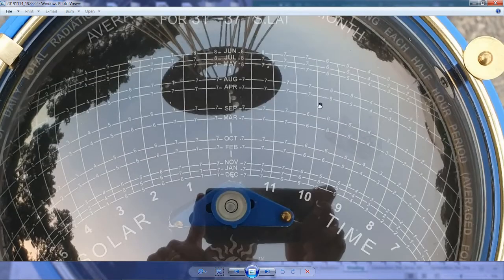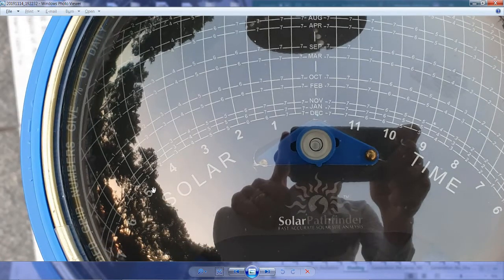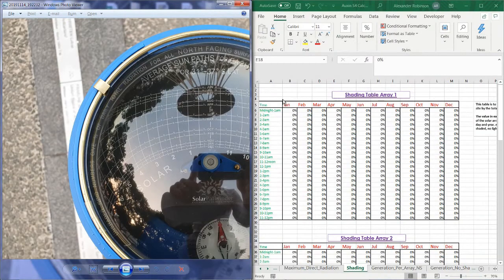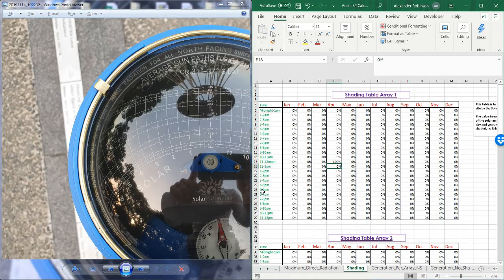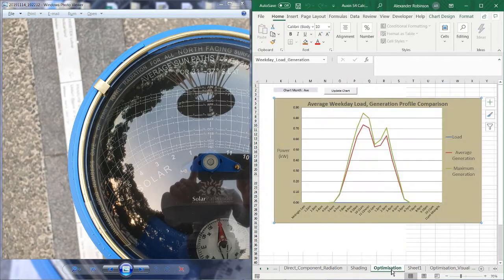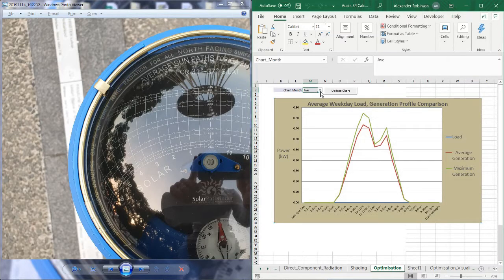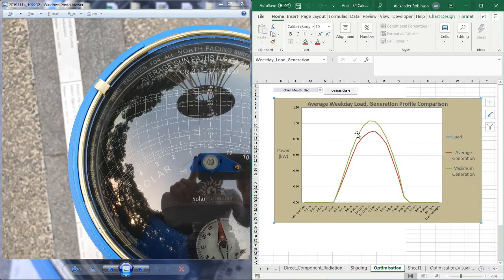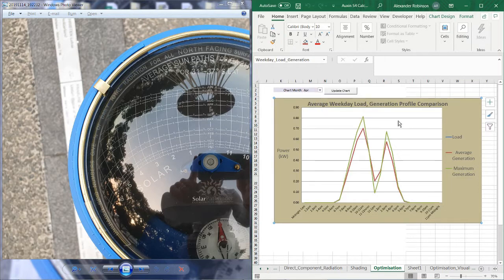How to use a Solar Pathfinder and Auxin S4 for Shading Analysis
Publisher: Anamise Pty Ltd
Presenter: Alexander Robinson
Editor and Videographer: Desiree Robinson
Thank you to Townsville City Council for supporting Auxin S4 and Anamise